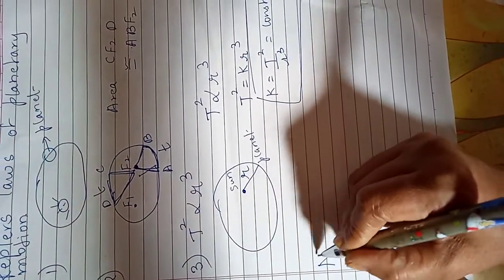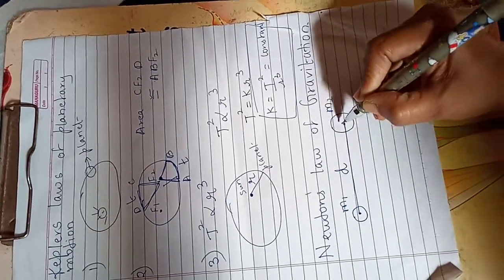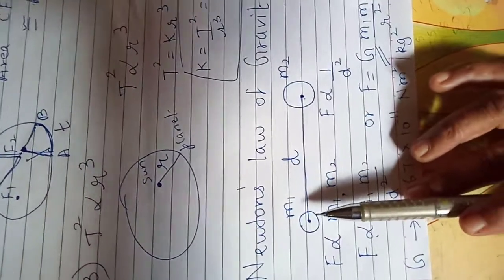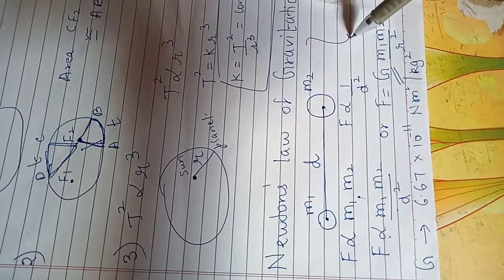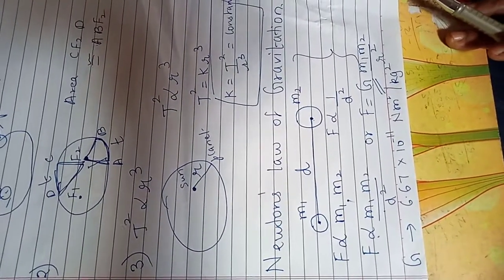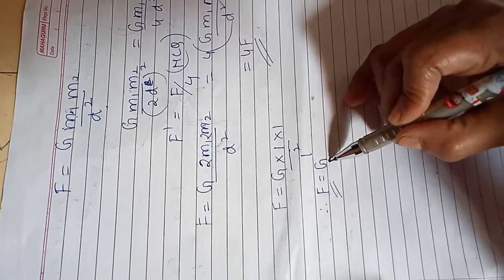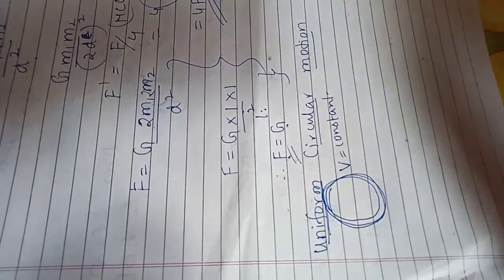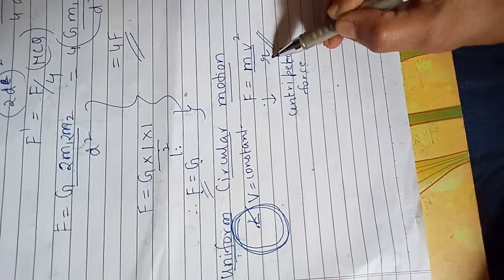September 28, 2020